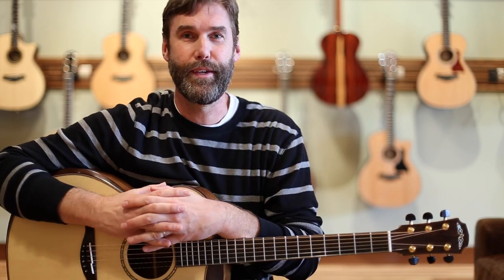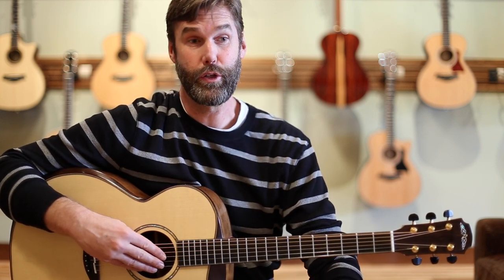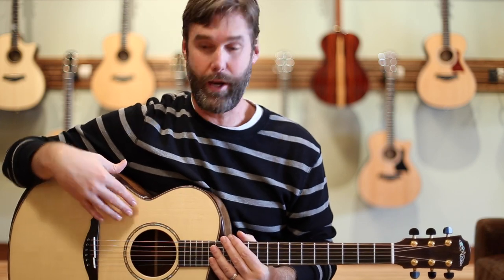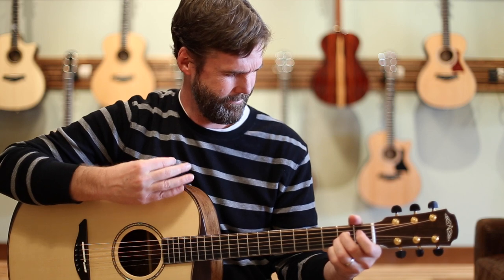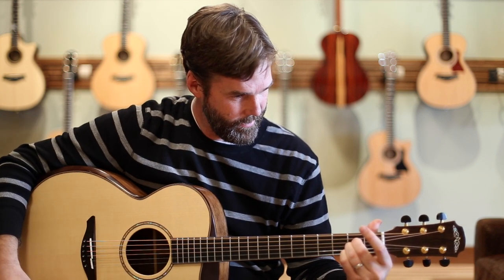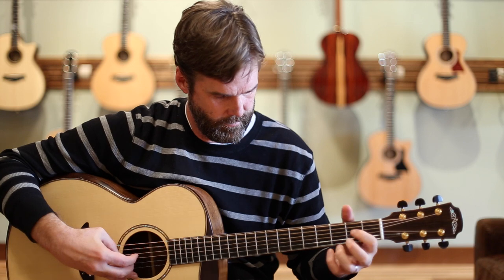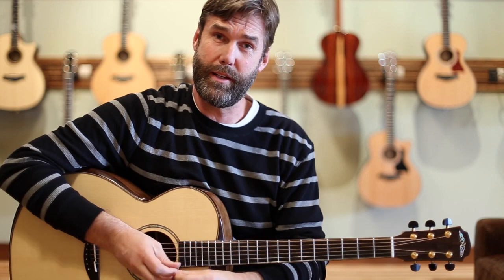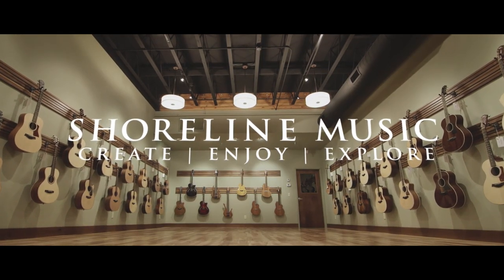Avalon Tambuti Custom Guitar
We record all our videos just by setting up a camera and mic in the middle of our retail store during quiet moments. You really should listen to these videos with good headphones—laptop speakers won't do these guitars justice.